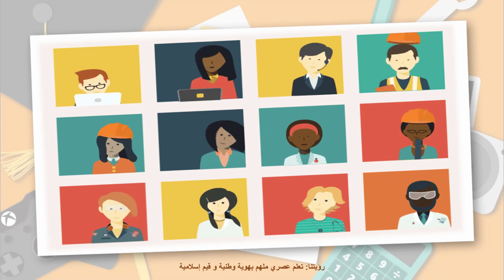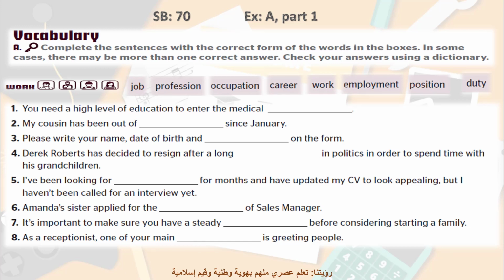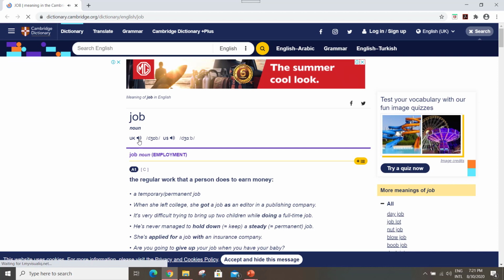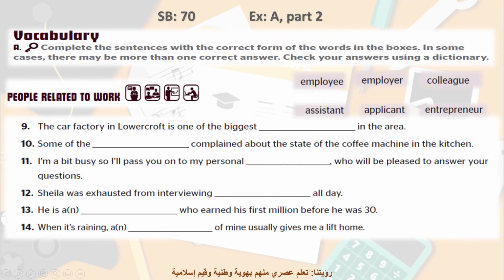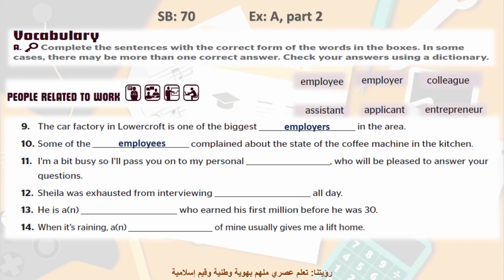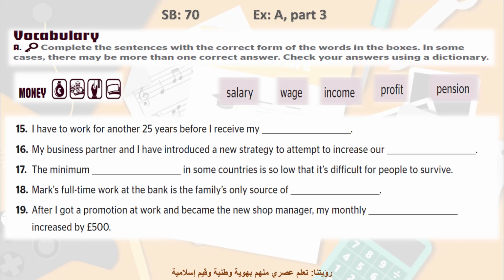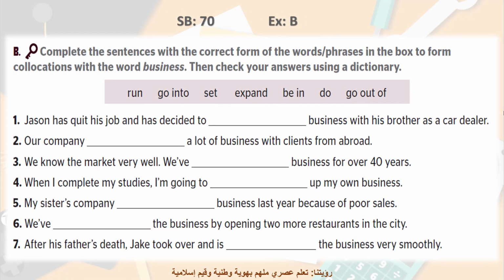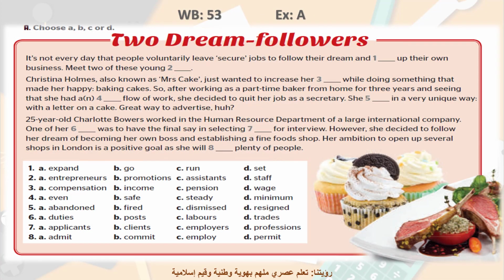U 5 Lesson 3 G 12 Vocabulary 1 Mr Osama